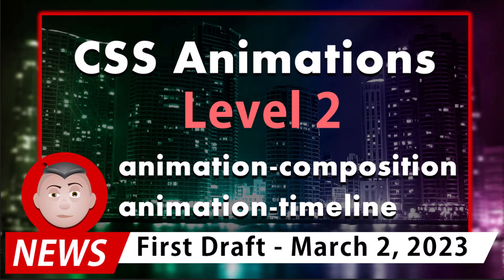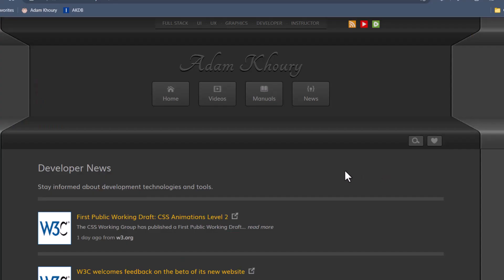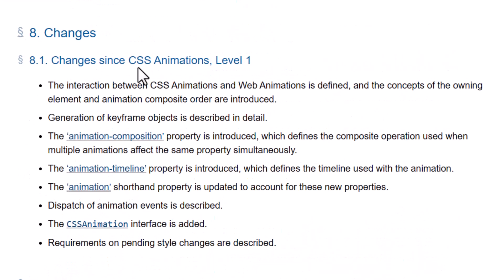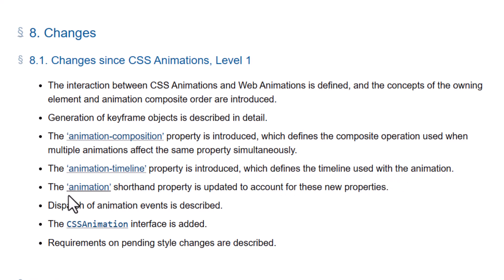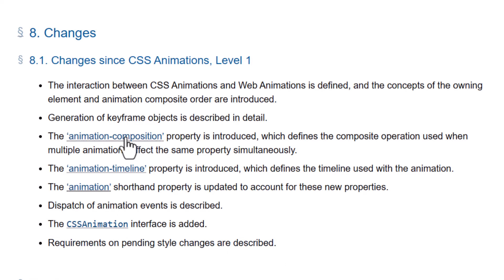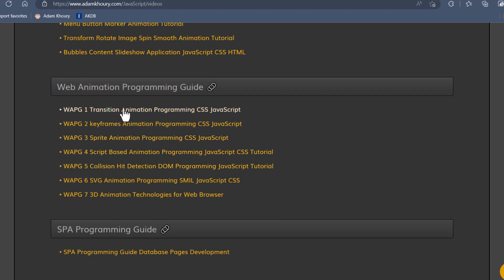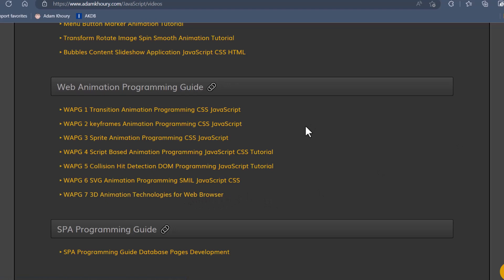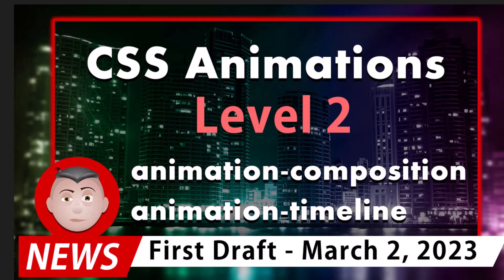Developer News CSS Animations Level 2 First Draft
Developer News:
CSS Animations Level 2 First Draft. Learn about the two new properties and interfacing involved with the animation family of properties in CSS and JavaScript interfacing.